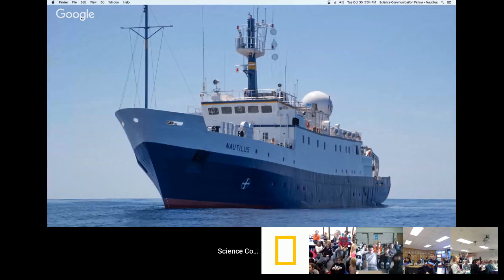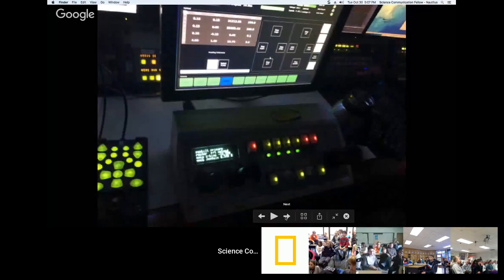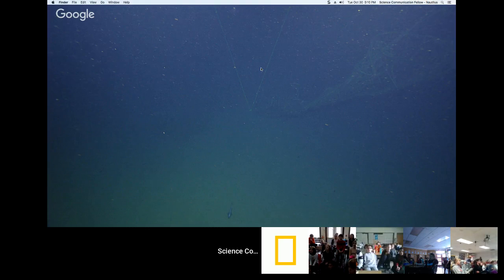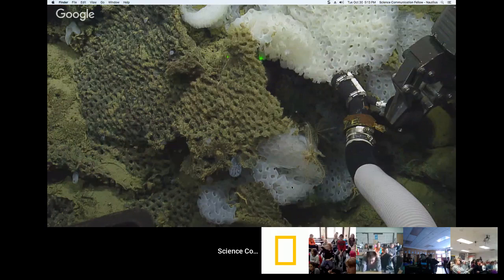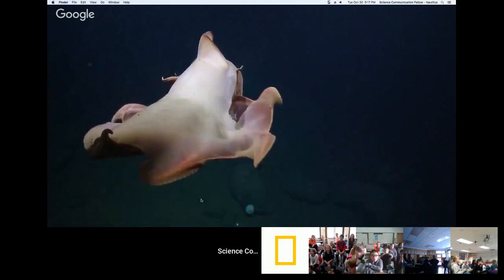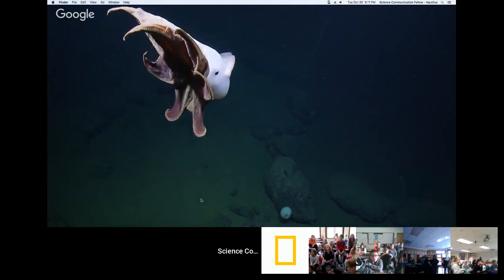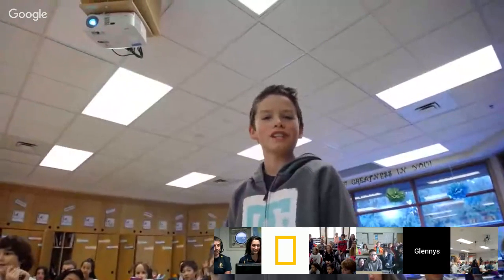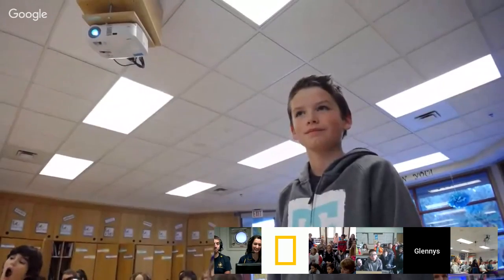Explorer Classroom | On Board EV Nautilus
The Ocean Exploration Trust was founded as a 501(c)(3) non-profit in 2008 by National Geographic Explorer at Large Dr. Robert Ballard to engage in pure ocean exploration. Using Exploration Vessel Nautilus, the Ocean Exploration Trust explores areas of the ocean that have never been explored or are poorly understood, seeking out new discoveries in the fields of geology, biology, maritime history, archaeology, and chemistry. Nautilus shares expeditions with students, the public and scientists on shore via live-streaming video from its ROVs and various locations 24/7 Explorer Classroom is aboard Nautilus to answer YOUR questions and help explore the Pacific Ocean floor!

Register your classroom for an onscreen spot and check out our full schedule